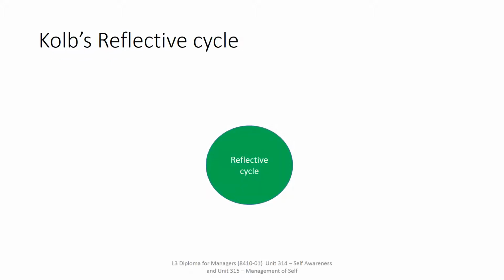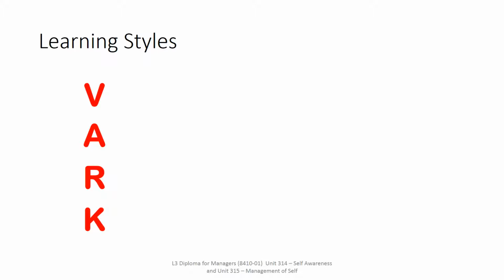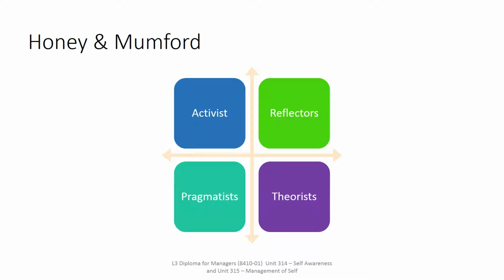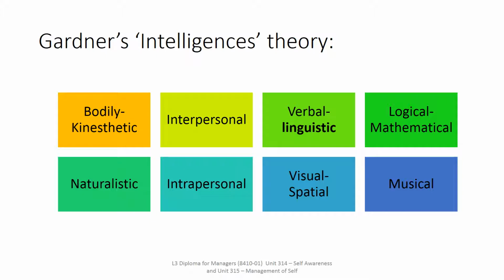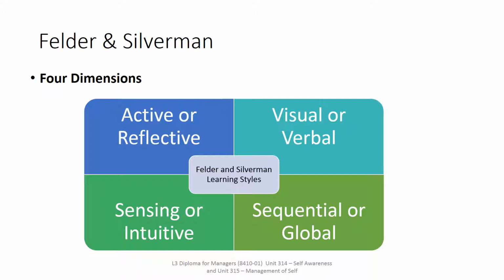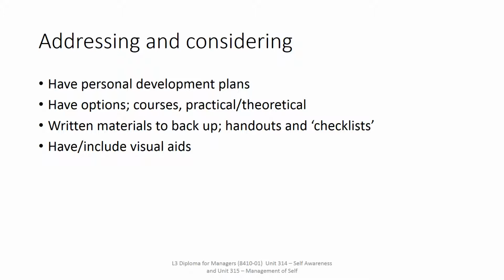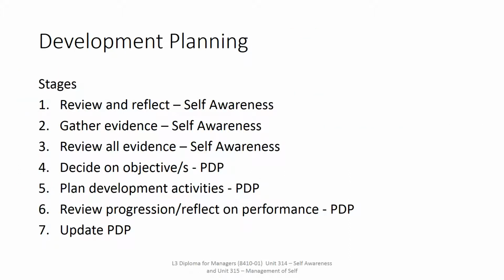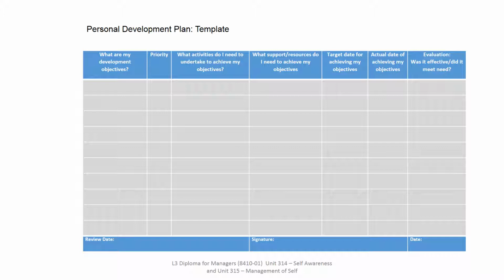Unit 314 & 315 PowerPoint session 2 part 2